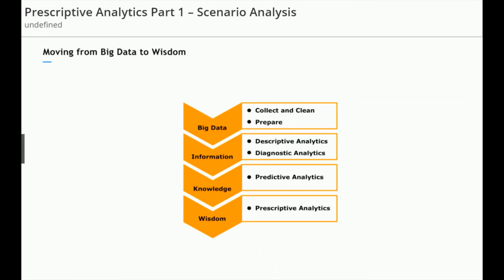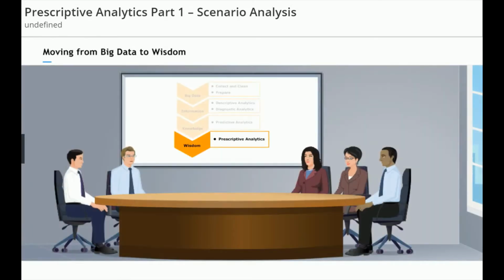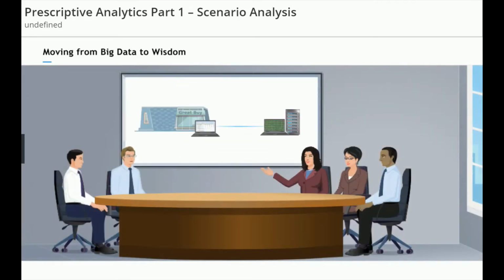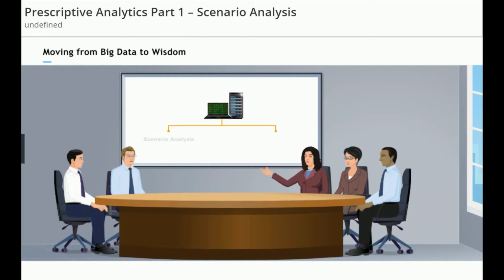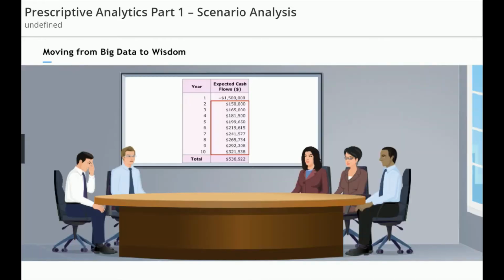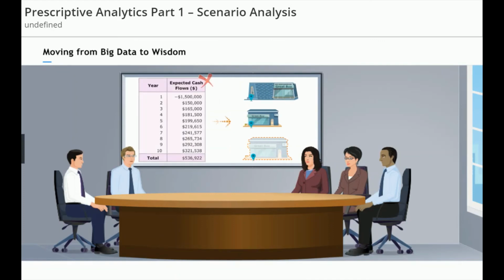Scenario Analysis Predictive Analytics